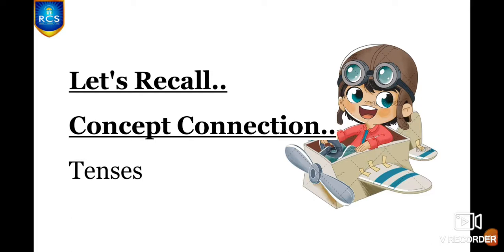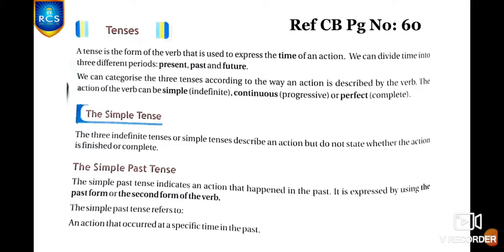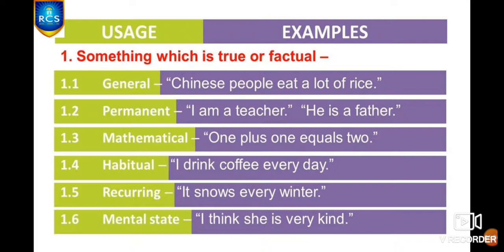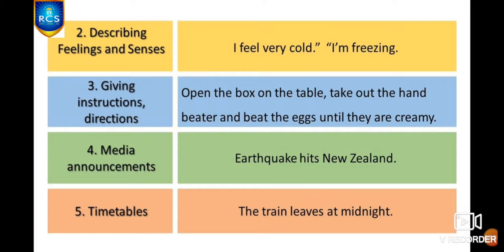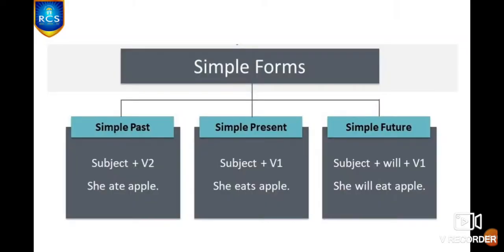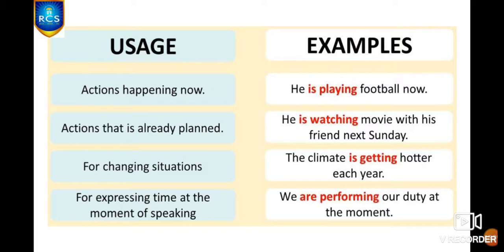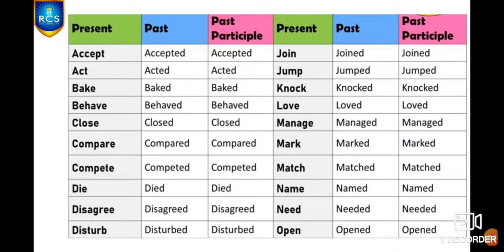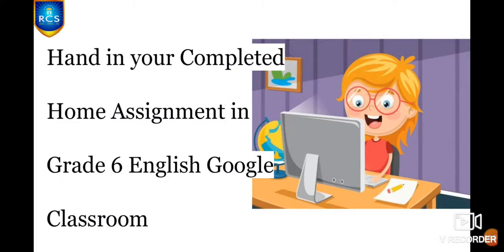G6 English 08 12